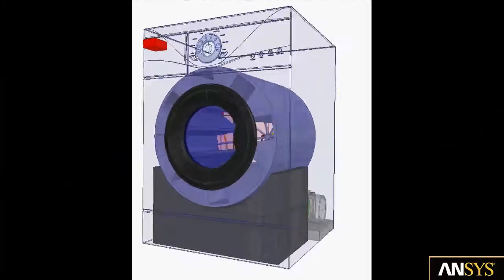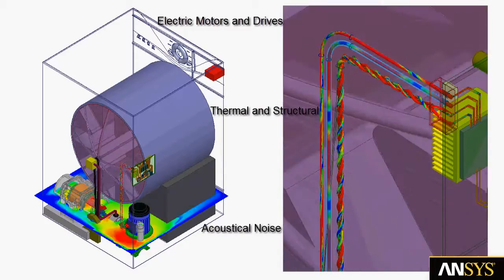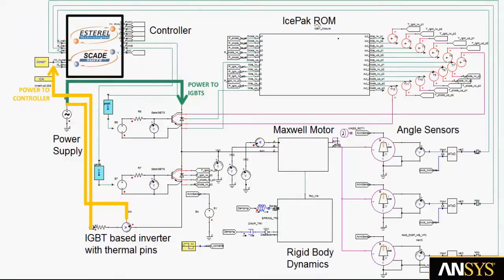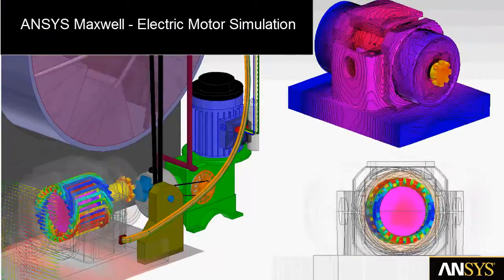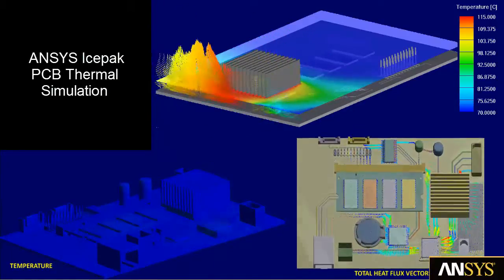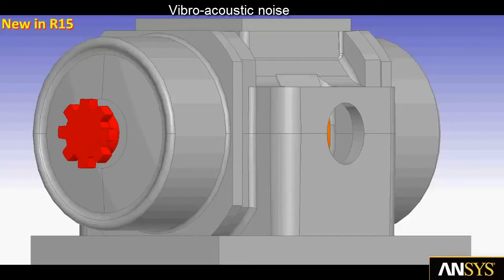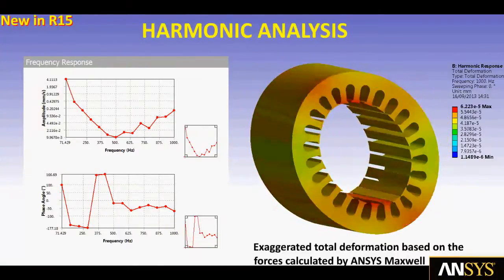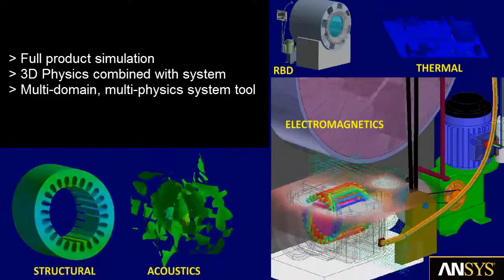Full Product Simulation Of A Washing Machine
This video shows a Full Product Simulation Of A Washing Machine.